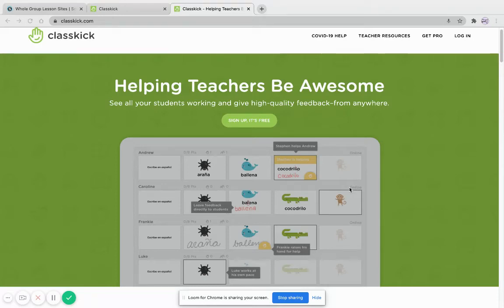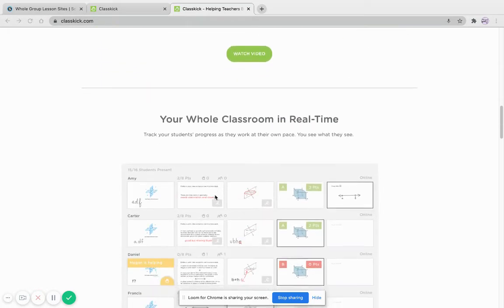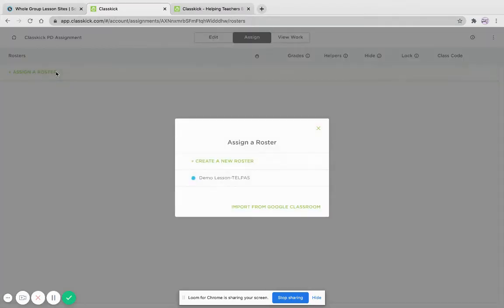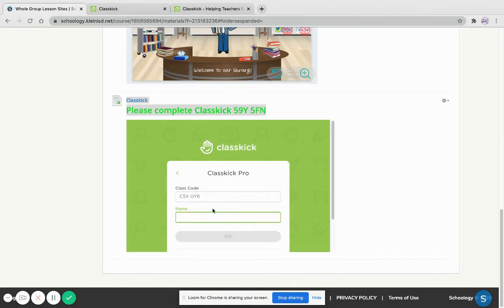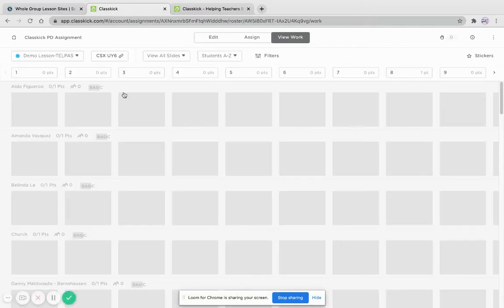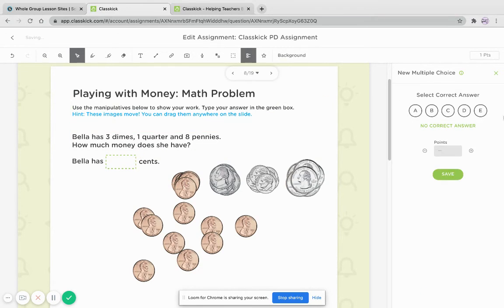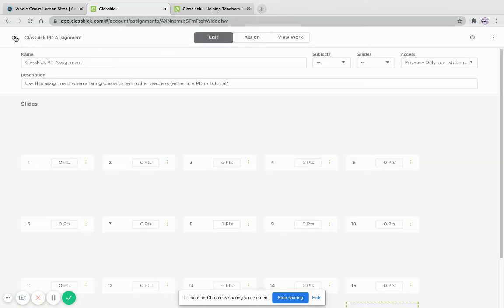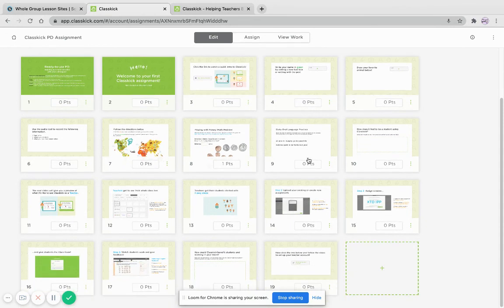Review & Tutorial of Classkick!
You can see what students are doing in real time and provide feedback instantly! Use it for whole & small group instruction, even running records!